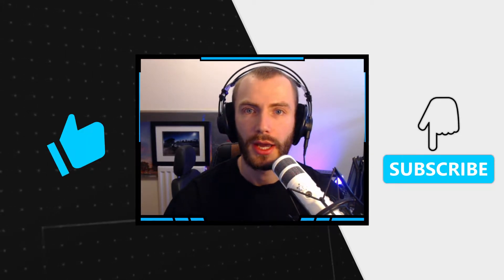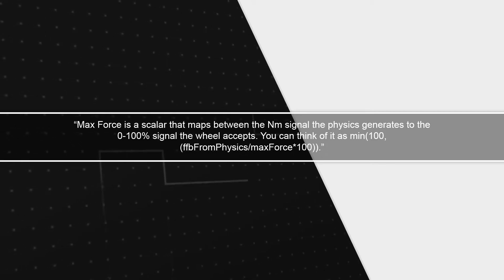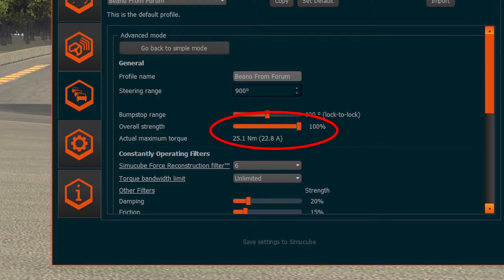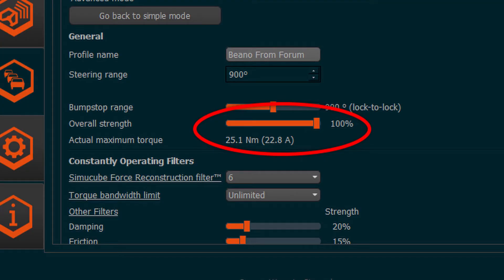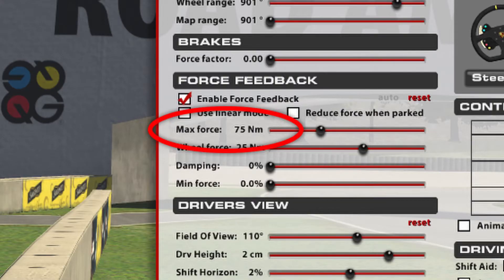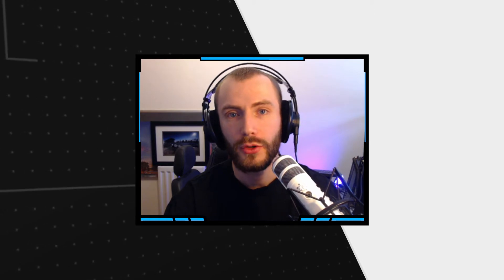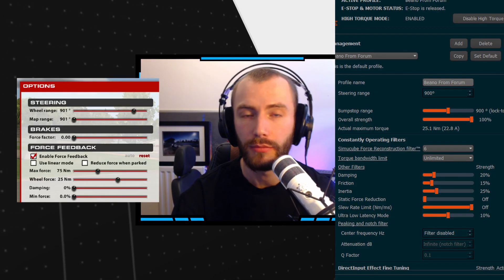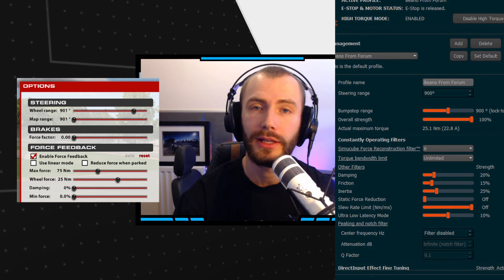Simucube 2 Guide | A fundamental concept you need to understand before setting up your SC2 | Help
In this video I talk about a fundamental concept that you need to understand before setting up your Simucube 2 Sport, Pro or Ultimate, in terms of the interaction between the Simucube True Drive software and iRacing.

My settings: 11:18 in this video.

Want to start iRacing?

to watch my races live!

PC stuff:
CPU: 9600k OC'd to 4.9Ghz
Graphics card: RTX 2080
RAM: 16GB
Webcam: Logitech C920